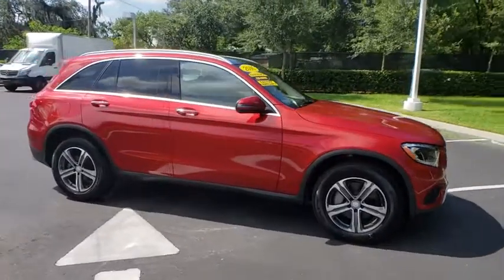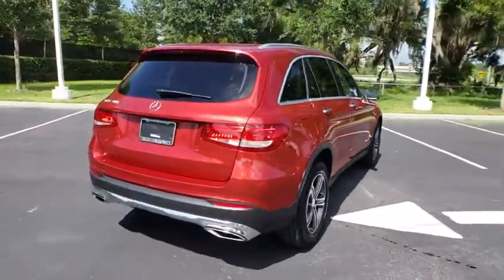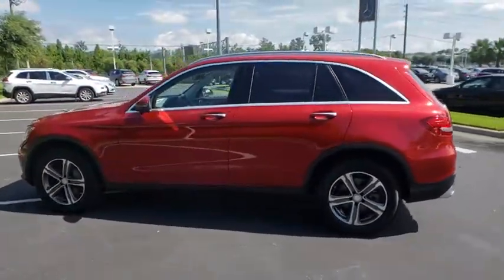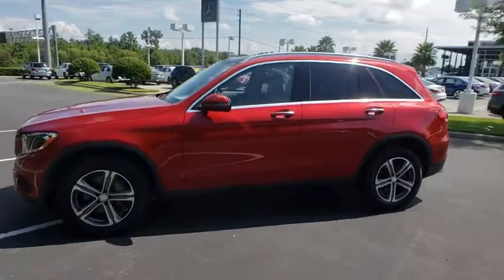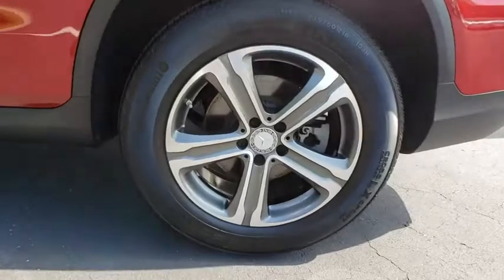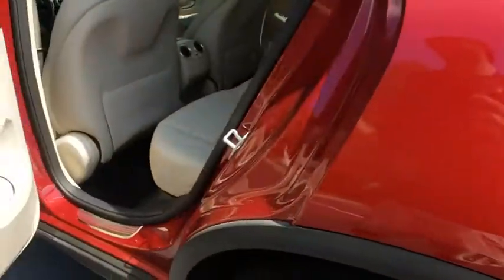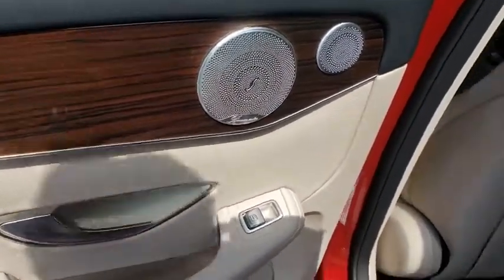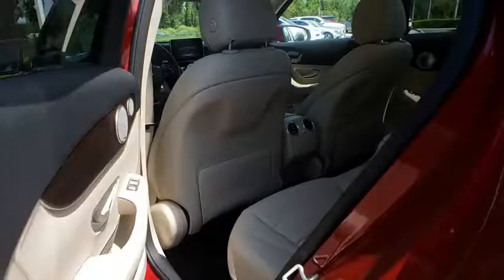2016 Mercedes-Benz GLC Lakeland, Plant City, Winter Haven, FL JV090900A